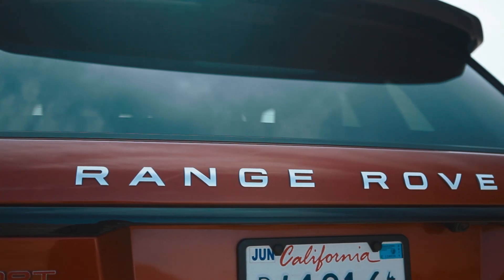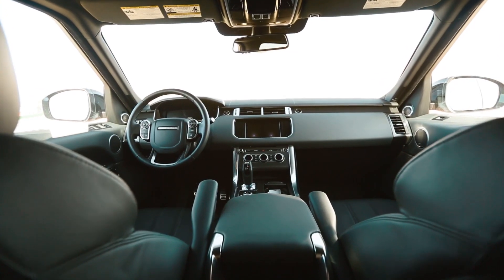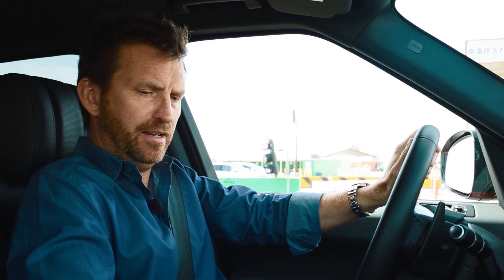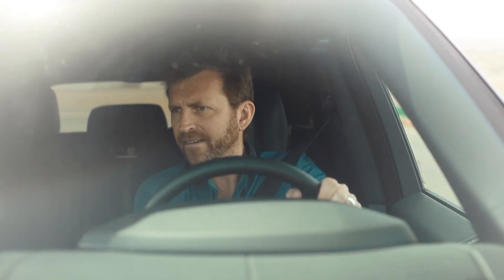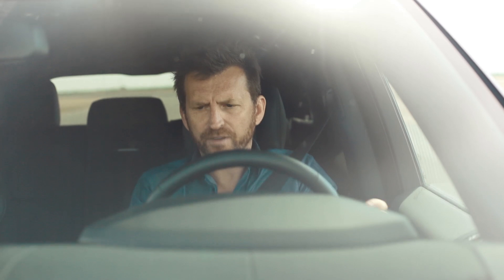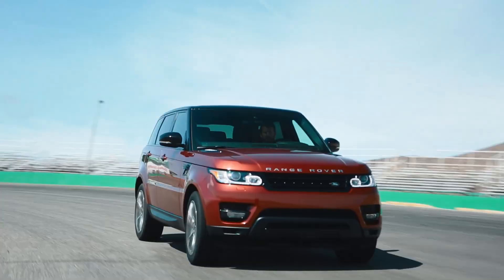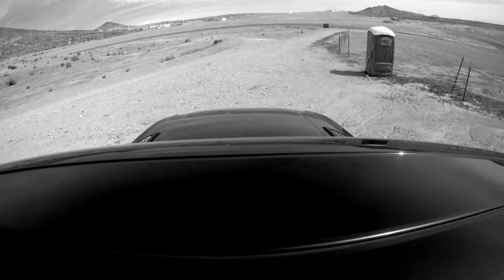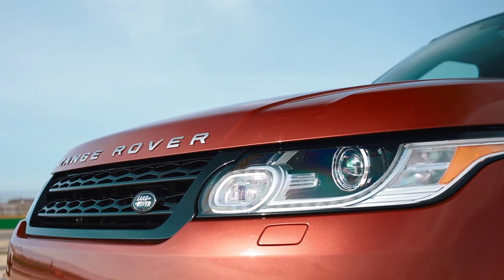Track Time: The 2014 Range Rover Sport V8 Supercharged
The Range Rover Sport is an undisputed titan of the automobile industry. Between its storied off-road heritage and Beverly Hills curb appeal, the Range Rover Sport is a brand unto its own. But what exactly does the sport designation mean? Saddled with a supercharged V8 engine producing 510 hp, Justin takes the Range Rover to the track  to see just how sporty this mega SUV really is.